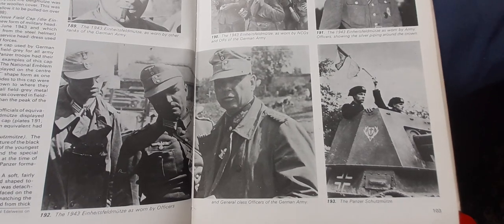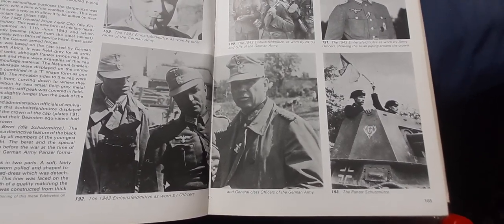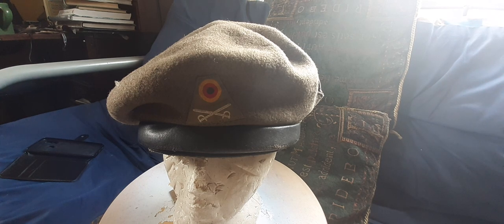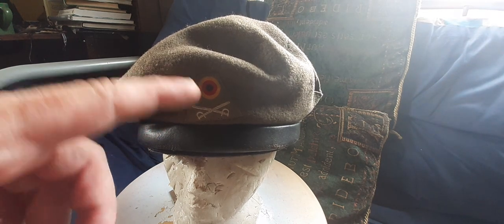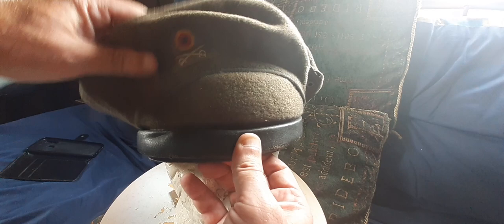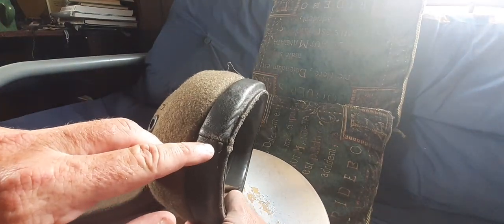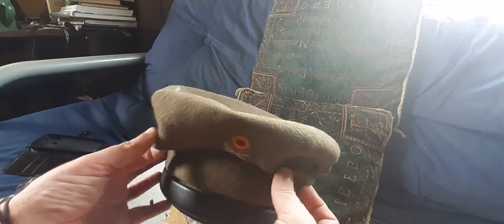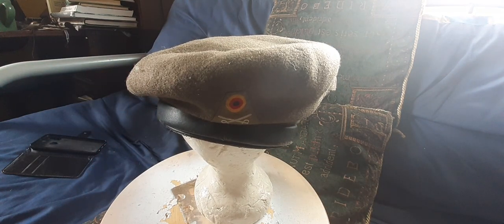BERET,PANZER SCHUTZMUTZE,BUNDESWEHR ARMOURED TROOPS CRASH HELMET,1955-1969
a then modernised version of the old third Reich 1938 to 1940 panzer troops helmet